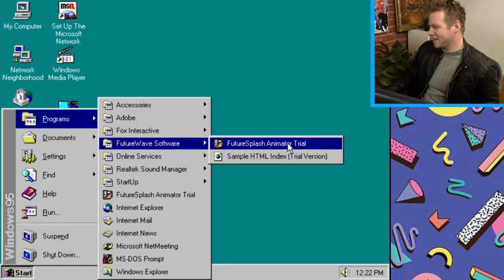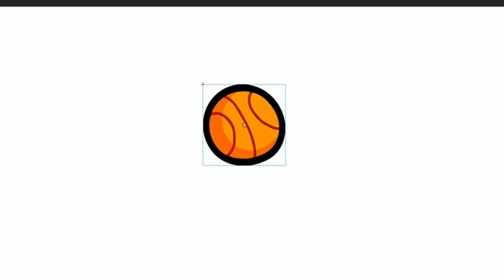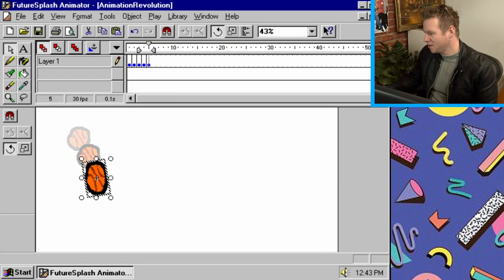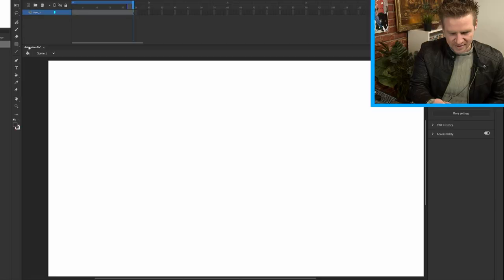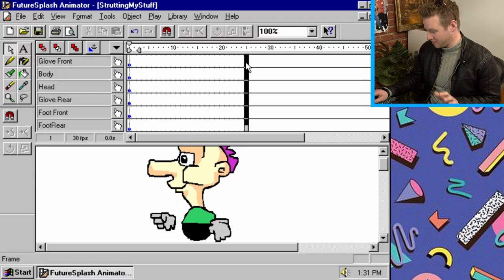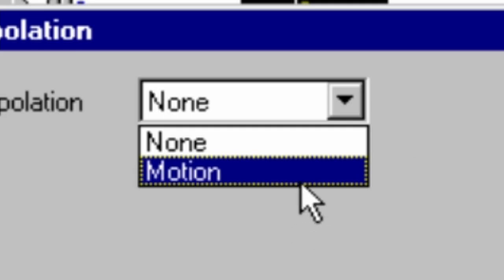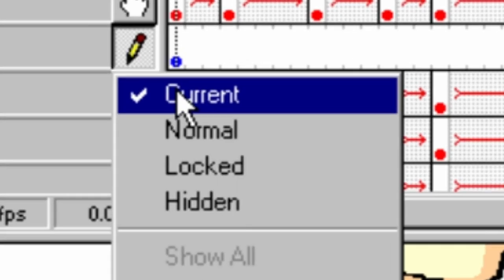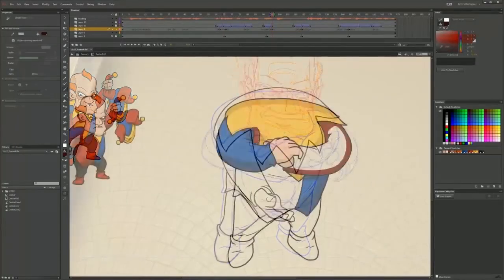Version 1.0 of ADOBE A̶N̶I̶M̶A̶T̶E FLASH - How bad was it?...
MORE OF ME! - Follow/Sub ↴